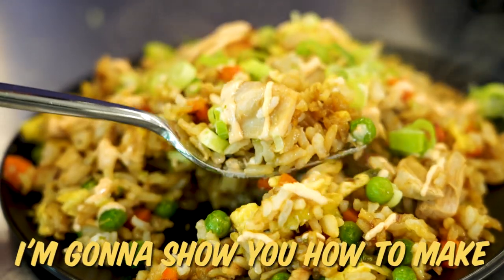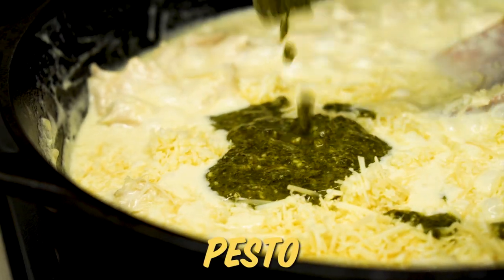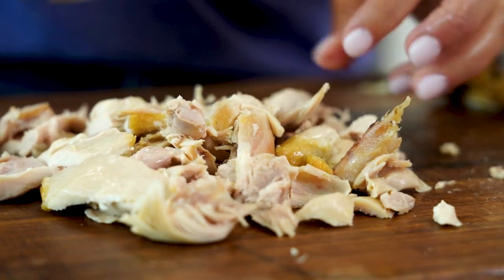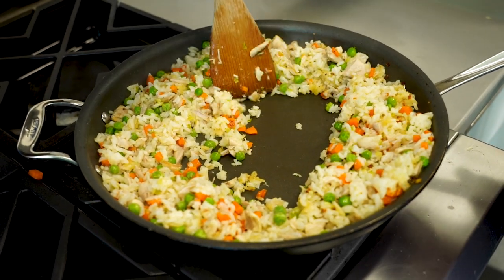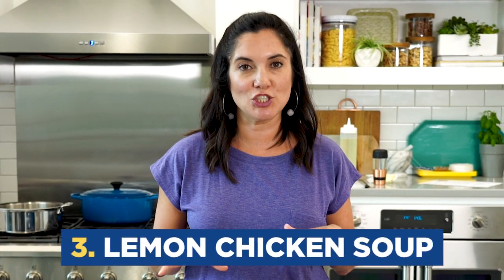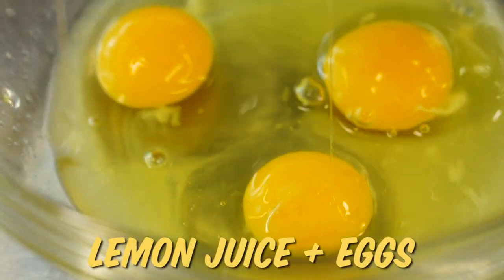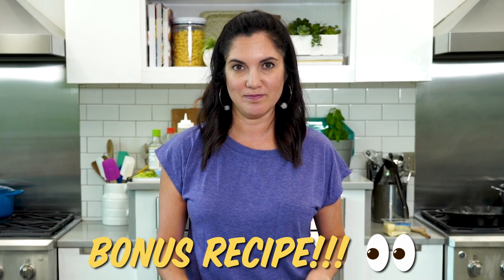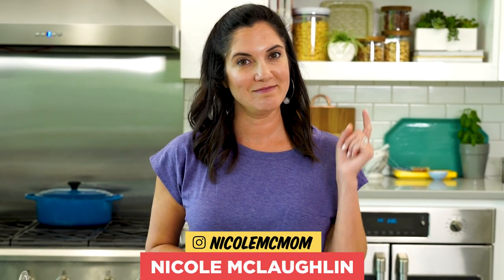3 Different Tasty Dishes from 1 Rotisserie Chicken | Pesto Pasta, Fried Rice, & Lemon Chicken Soup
Rotisserie chickens are so convenient and flavorful for a no-cook meal every now and then, but are you actually getting the most out of it? Nicole is here to show you how to make three different dinners, all from one rotisserie chicken. You might be surprised at how versatile a rotisserie chicken is.

00:00 Introduction
00:07 Pesto Pasta
01:07 Chicken Fried Rice
02:58 Lemon Chicken Soup
04:35 Bonus: Open-Faced Sandwich

3 Different Tasty Dishes from 1 Rotisserie Chicken | Pesto Pasta, Fried Rice, & Lemon Chicken Soup